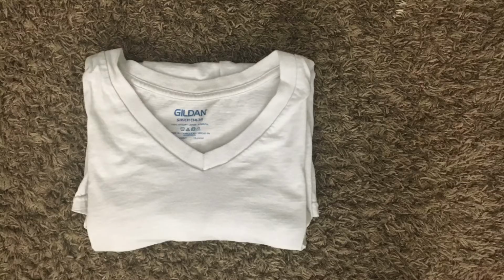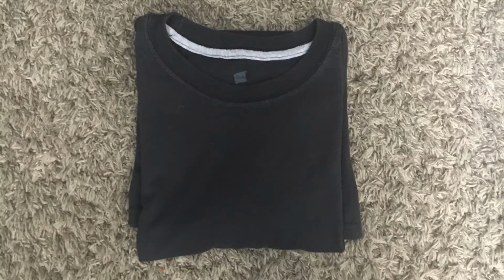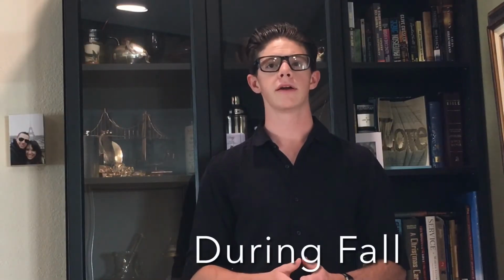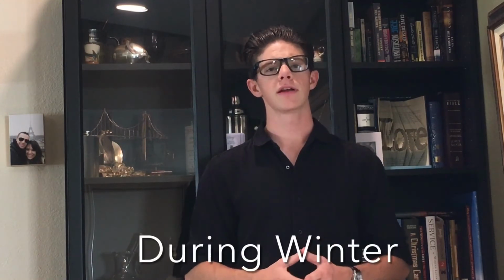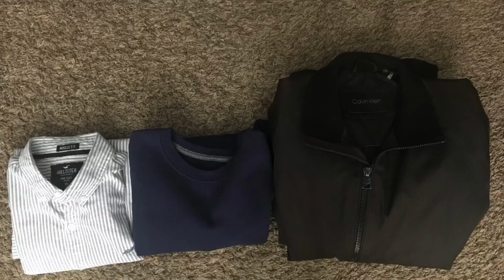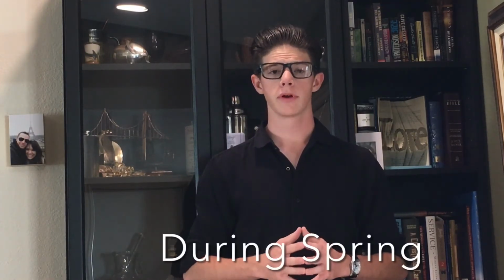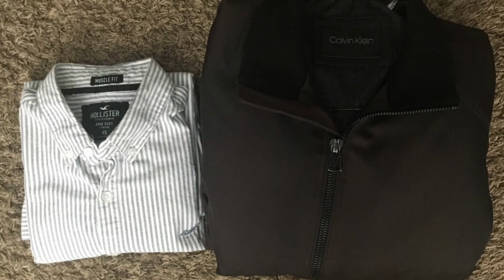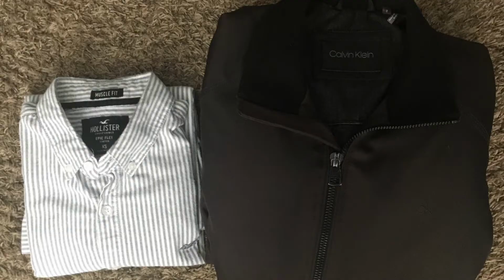How To Layer Like A Pro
Since it’s starting to get colder out, many of you may start considering layering which is a good idea. The only thing is some people don’t know how to do it right. In this video I will be teaching you how to layer, as well as giving examples of layering